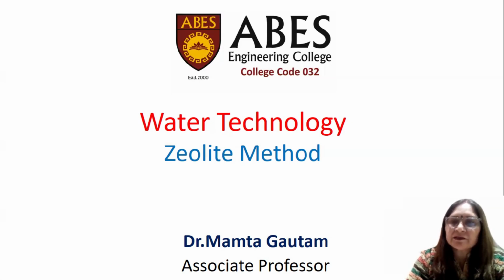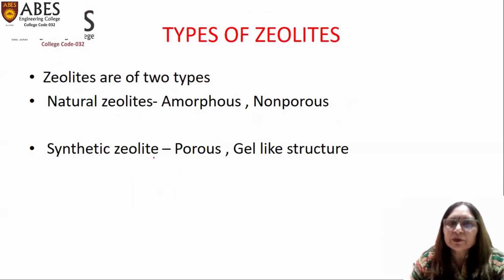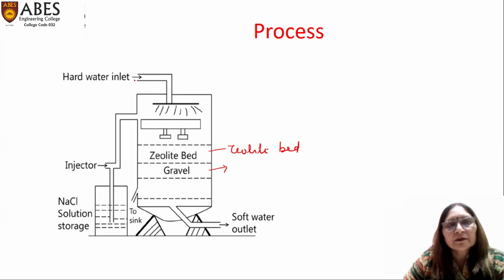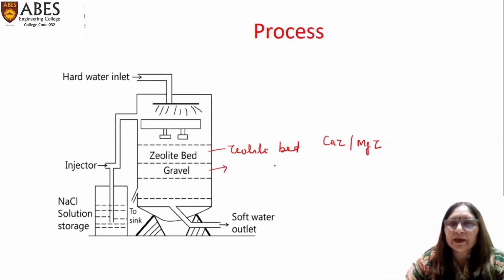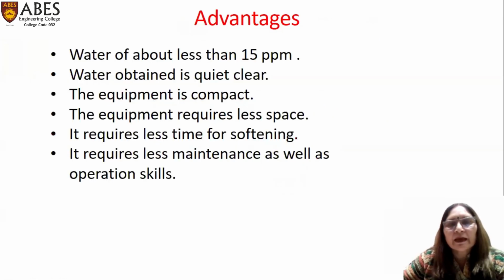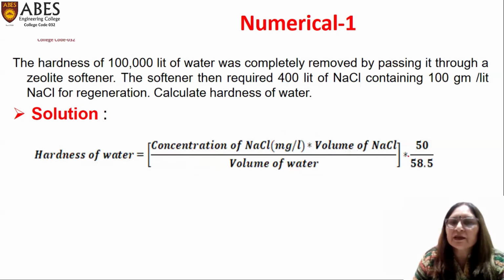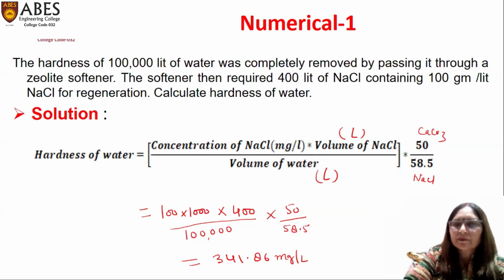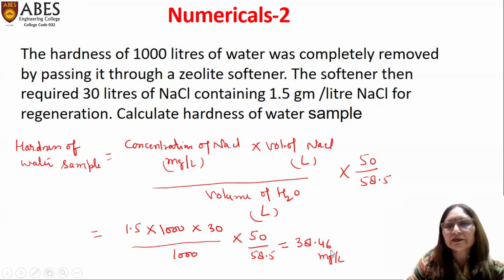Lecture 3 (Unit 4) || Water Technology : Zeolite Method || Engineering Chemistry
🧪 Core Topics Covered:
1. Atomic and Molecular Structure

2. Spectroscopic Techniques and Applications
UV-Visible spectroscopy
IR spectroscopy
NMR spectroscopy

3. Water and Its Treatment
Desalination

4. Electrochemistry and Corrosion
Electrochemical cells
Nernst equation

5. Thermodynamics and Kinetics

6. Polymers and Materials Chemistry
Classification of polymers
Polymerization techniques
Conducting polymers

7. Nanotechnology and Applications
Introduction to nanomaterials
Synthesis methods

8. Environmental Chemistry
Air and water pollution
Green chemistry
Waste management

🧠 Learning Outcomes:
By the end of the course, students should be able to: